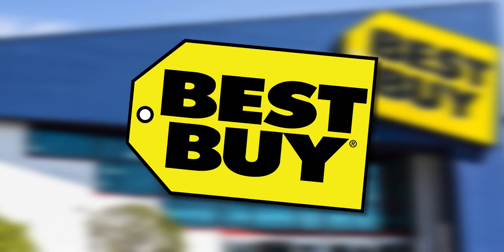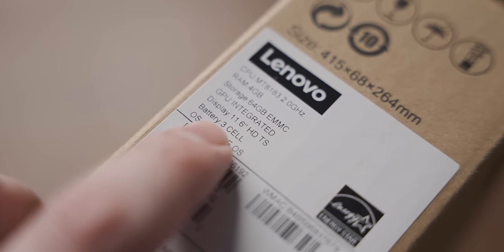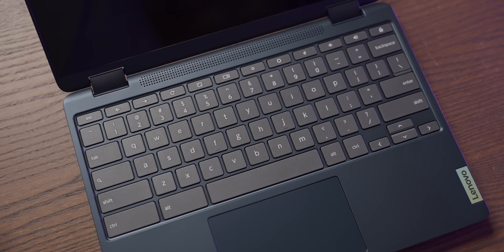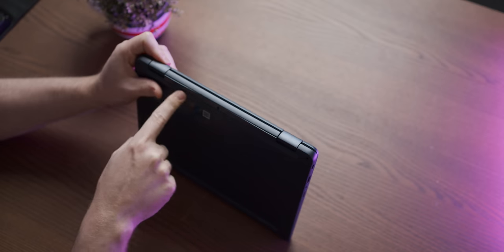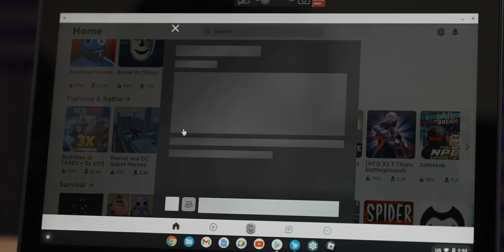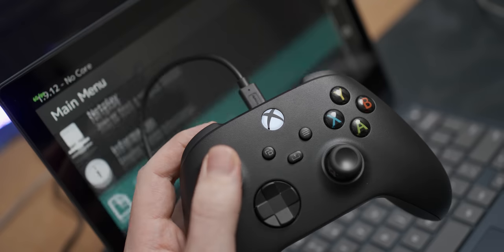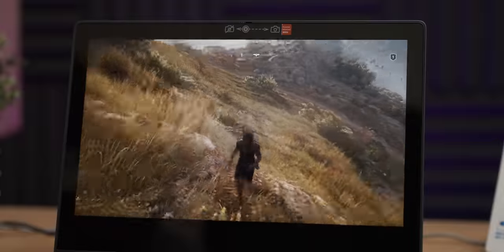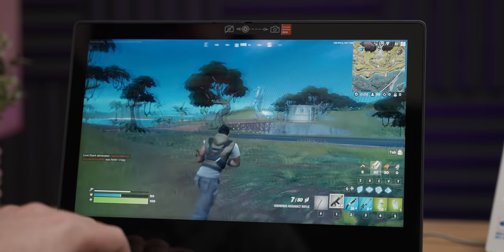I Bought A New Laptop For Less Than $100...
I bought this Lenovo Chromebook on sale for less than US$100.

Buying Hardware adds up quickly. 'Join' the channel on YouTube and help us buy weird computers and tech to make videos on.